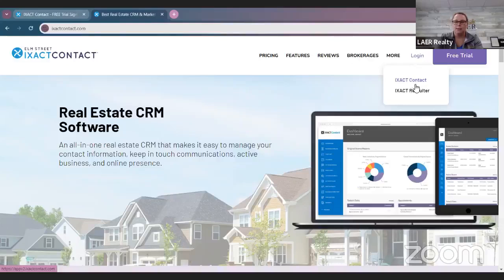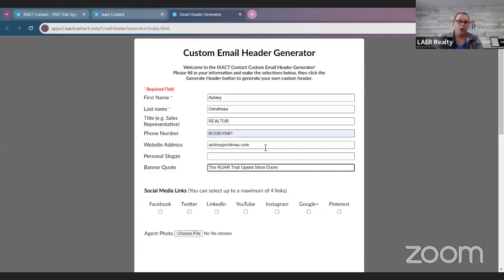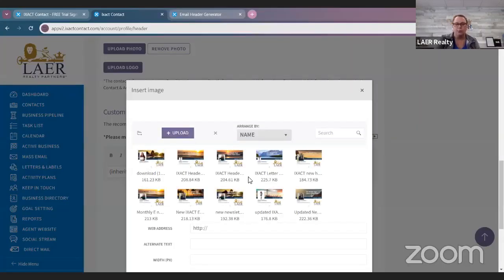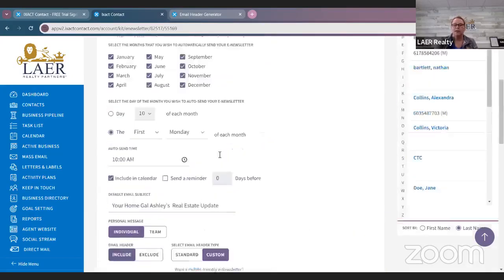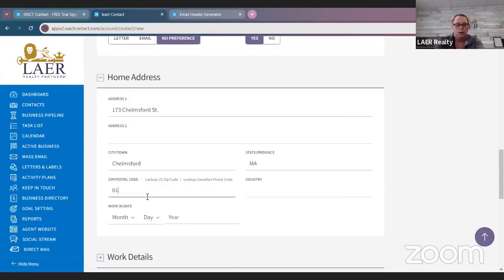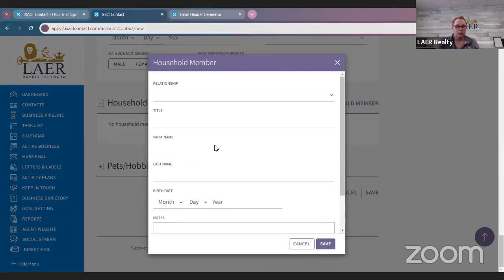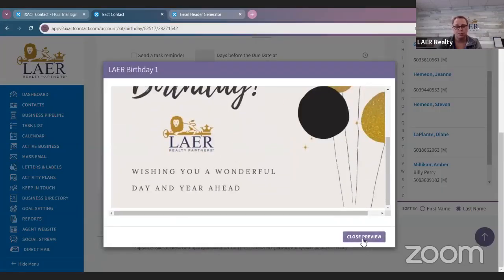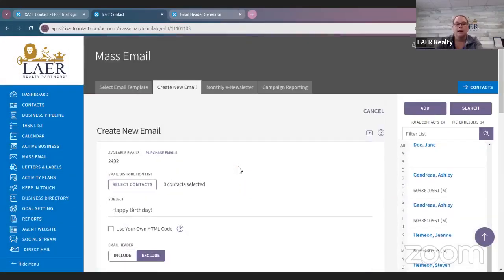Ixact Contact Training - August 2024